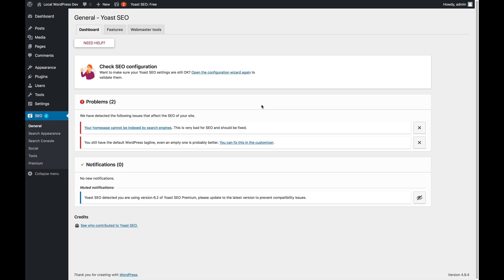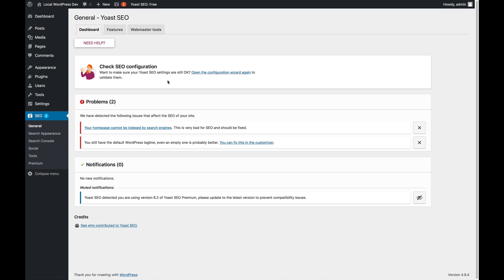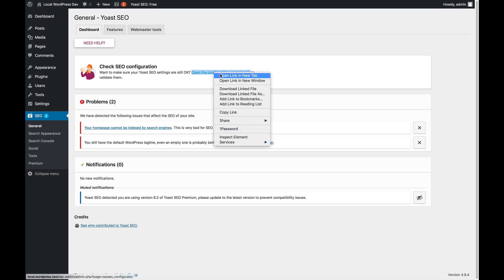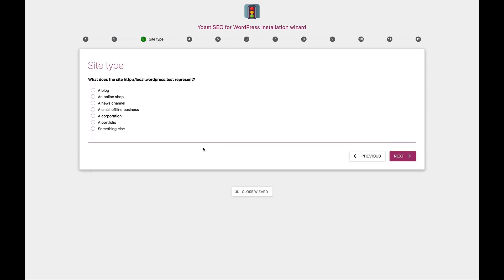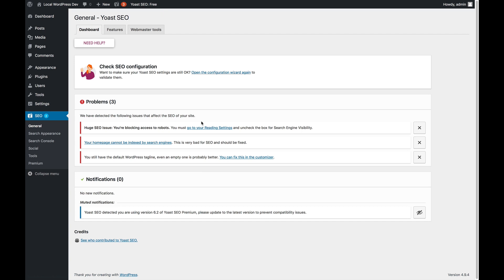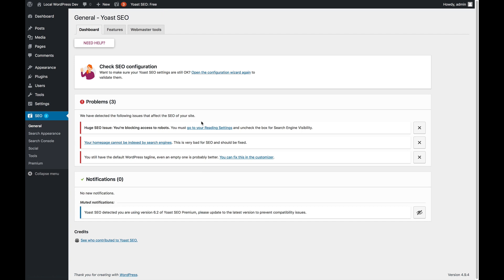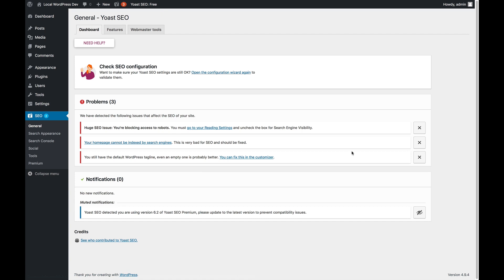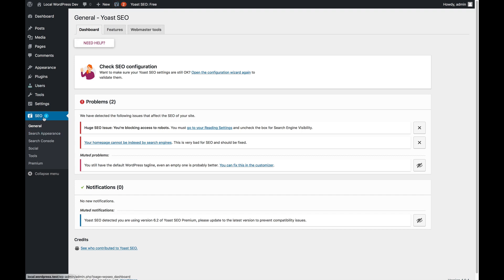Yoast SEO General settings | Dashboard tab | Yoast SEO for WordPress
This video about the dashboard tab in the Yoast SEO General settings is part of the free online Yoast SEO for WordPress plugin training. Learn more about how to use Yoast SEO for WordPress in our free online course This course includes reading materials and quizzes.

With the settings in Yoast SEO, you can customize the plugin according to your needs! In this video, we show you the Dashboard tab that you find in the Yoast SEO General settings. It’s the place where you can configure the plugin, and read important notifications from us!

0:00:00 - Introduction
0:00:10 - The configuration wizard
0:01:17 - Problems and Notifications on the Dashboard tab